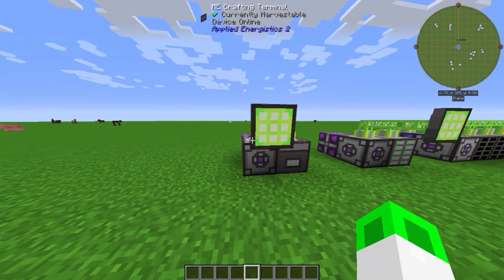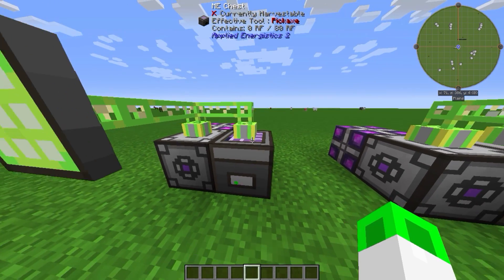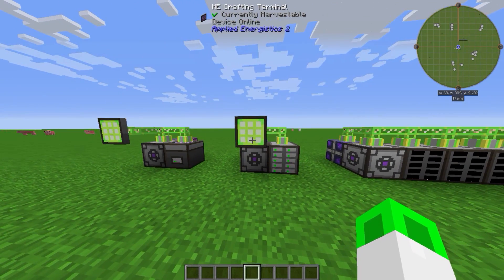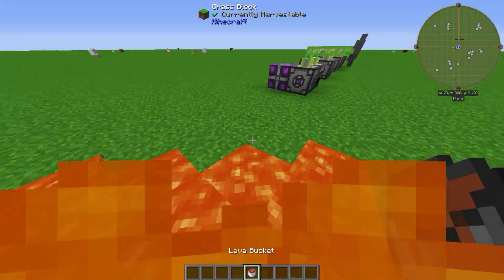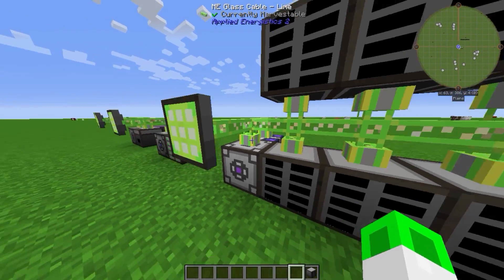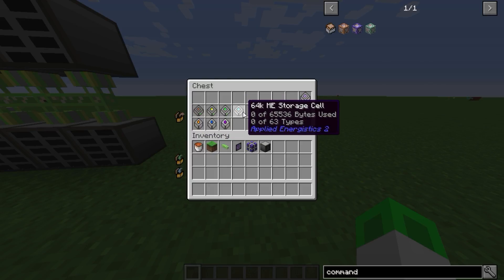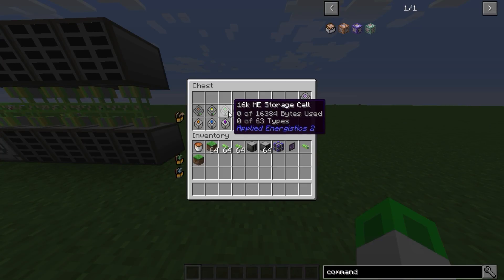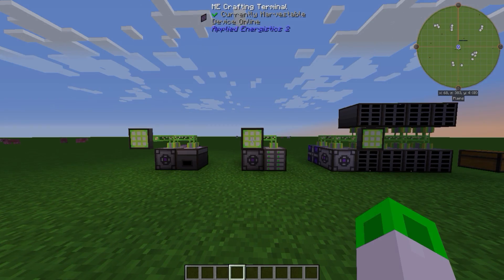Applied Energistics 2 Tutorial #1 | How to build a beginner ME system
Today  im going to show you how to build a Me system for beginners